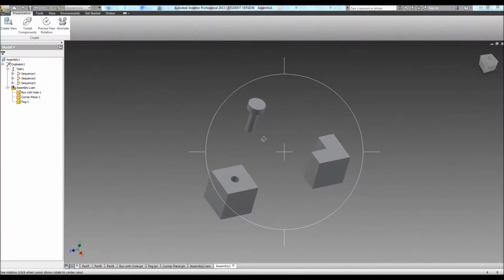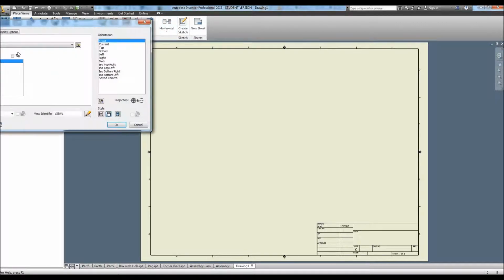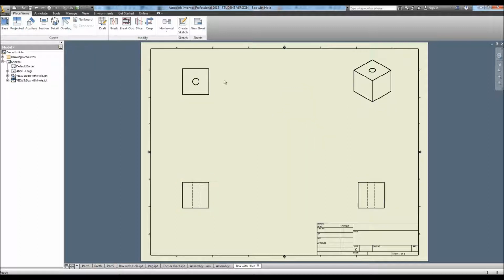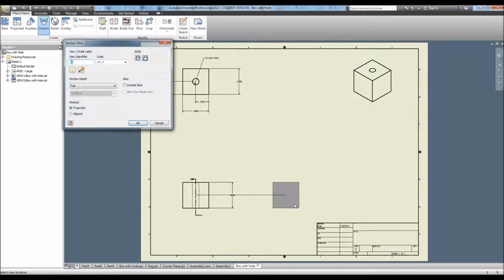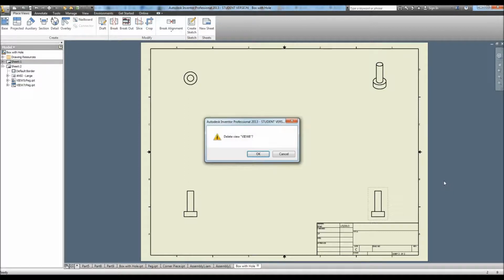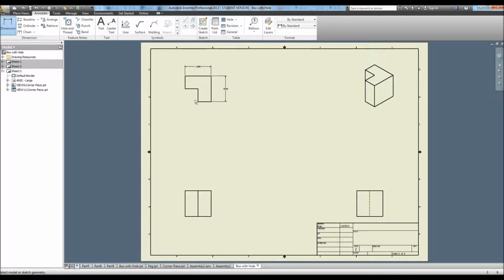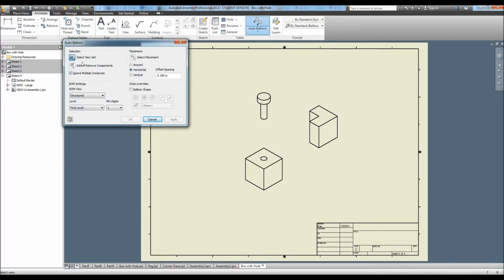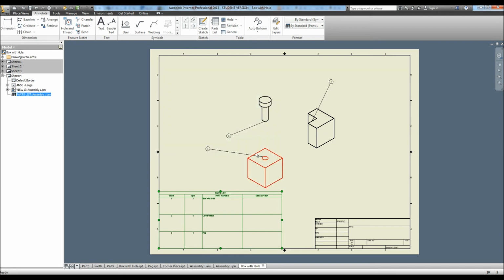Dimensioning in Autodesk Inventor